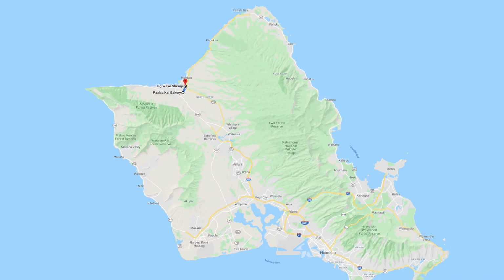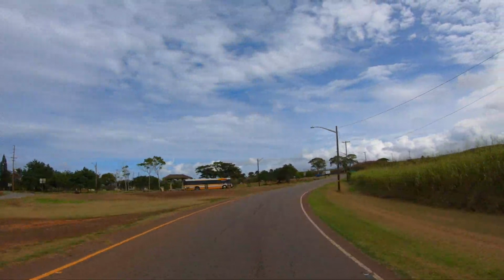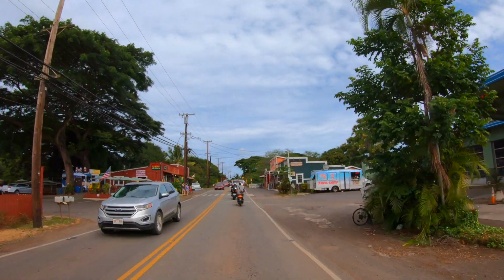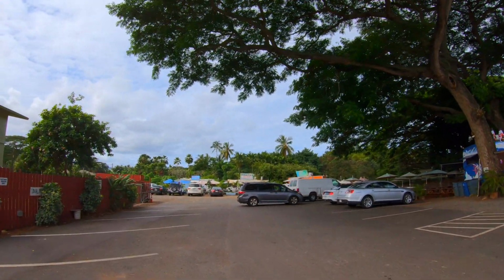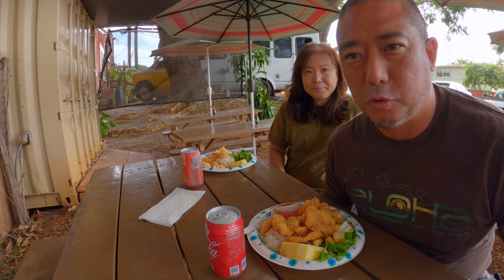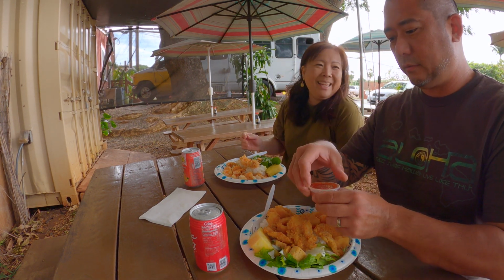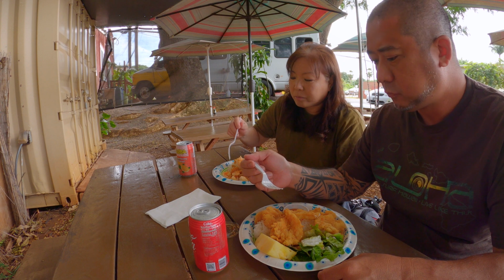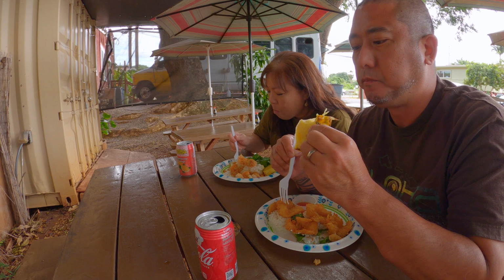Paalaa Kai Bakery in Waialua and Big Wave Shrimp in Haleiwa Oahu Hawaii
Paalaa Kai Bakery in Waialua and Big Wave Shrimp in Haleiwa Oahu Hawaii 12/5/2019.  We begin our episode going inside the Paalaa Kai Bakery in Waialua.  We buy some sandwiches for later and some Snow Puffies to eat later on this episode.  We leave Paalaa Kai Bakery parking lot and turn left on to Kaʻamoʻoloa Road.  We then make another left on to Kaukonahua Road and go straight until we get to the road-a-round and enter it.  We pass the Wahiawa/Honolulu turn and take the next one which is Haleʻiwa.  We are now on Kamehameha Highway and shortly up a head we turn left in to the Big Wave Shrimp parking lot.  We buy order our shrimp plates and wait for a little bit, get our orders and take it to the tables behind the truck.  Cheryl got the pealed garlic shrimp plate and I got the coconut shrimp plate.  We eat our plates and go for the snow puffies!  Enjoy!

Equipment Used:
GoPro Hero 8 Black
EVO 3 EACHSHOT Z1 Stabilizer
Hold GoPro On Gimbal (Thick Rubber Bands)
GoPro Hero 7 Black
Micro SD card
GoPro Hero 8 Battery
Dual Battery Charger